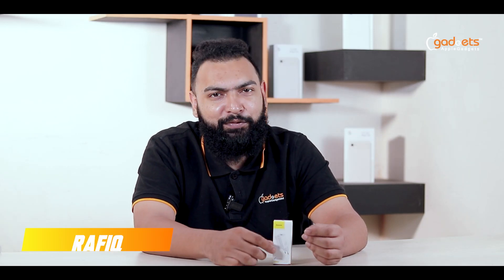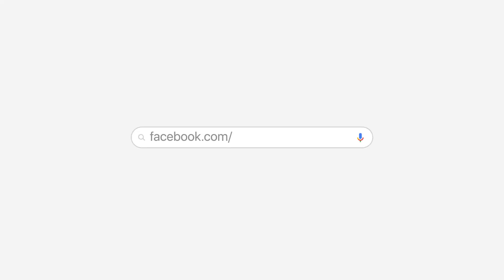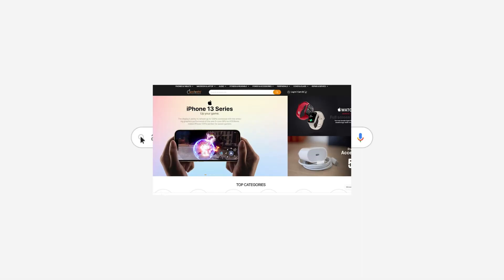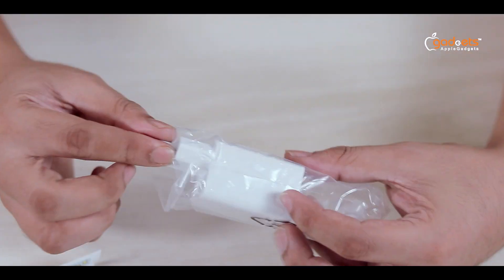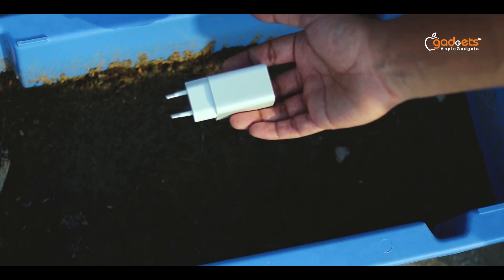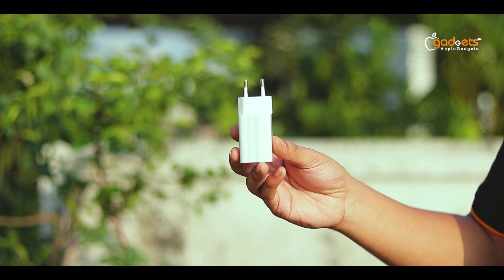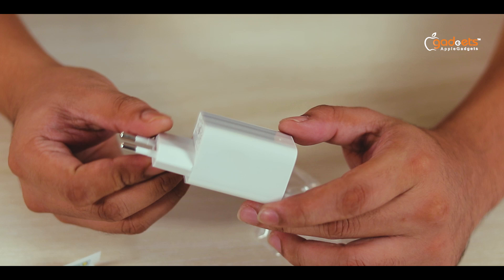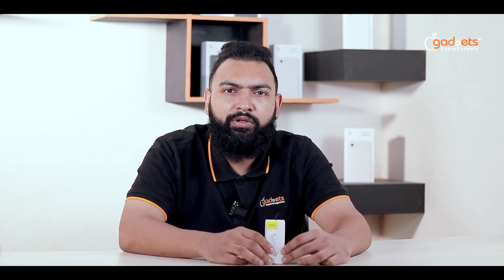Baseus 24W Charging Quick Charger | Bangla Review | Apple Gadgets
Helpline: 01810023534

Wireless charging নিয়ে মাঝে মাঝে অনেকেরই কমপ্লেইন থাকে যে তারা Wired Charger এর থেকে Slow charging speed পাচ্ছেন। অধিকাংশ কেসে দেখা যায় স্লো চার্জিং এর জন্য Wireless Charger এর কোনো ইস্যু থাকে না, ইস্যু থাকে Charger Adapter এ। কারণ iP 7.5W বা 10W এর Wireless Quick Charging পেতে হলে 20W বা তারও বেশি পাওয়ারের Power Brick দরকার হয় যা Old-fashioned 5W Charging Brick দিয়ে সম্ভব না। তাই Baseus নিয়ে এসেছে  Baseus 24W Charging Quick Charger যা Wired Charging ও Wireless Charging দুই ক্ষেত্রেই গ্যরান্টি দেয় ফাস্ট চার্জিং এর।

সবচেয়ে সেরা ডিলে কিনতে চাইলে চলে আসতে হবে Apple Gadgets-র বসুন্ধরা সিটি ও যমুনা ফিউচার পার্ক আউটলেটেঃ
বসুন্ধরা সিটিঃ Level #6 Block A Shop #07-08
যমুনা ফিউচার পার্কঃ Level #04, Zone A (West Court), Shop

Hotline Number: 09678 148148